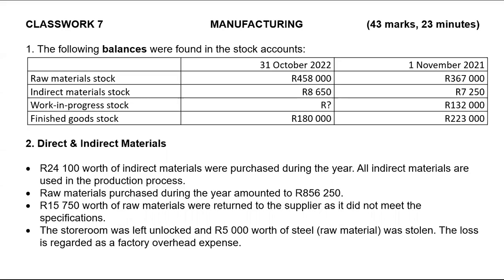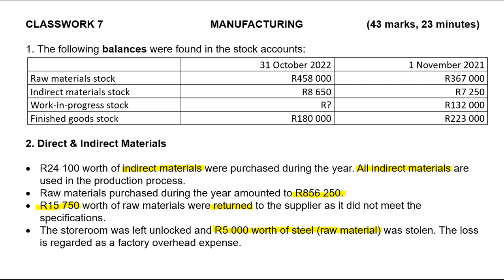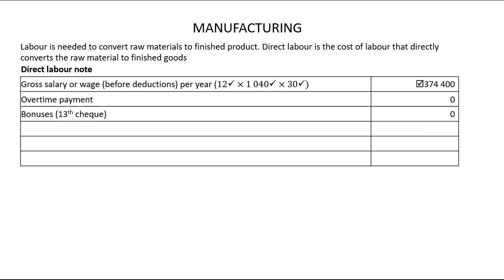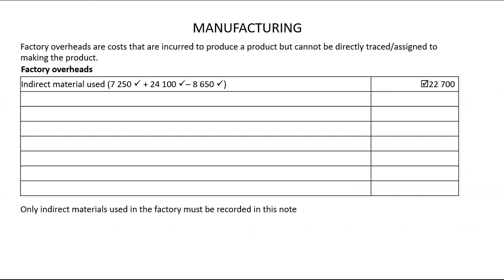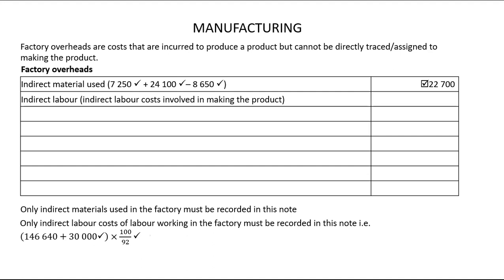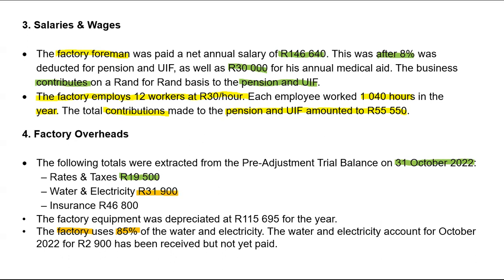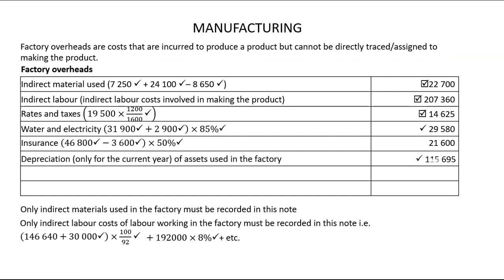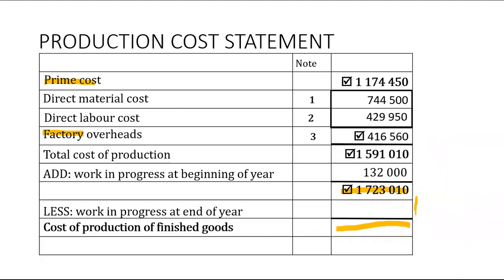Manufacturing: Question 4 paper I (Test 1) Part II